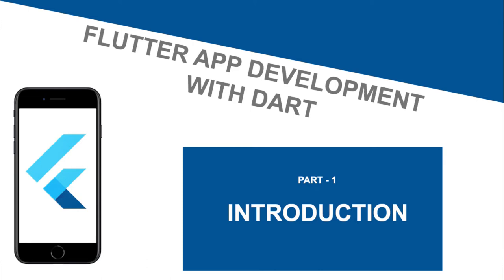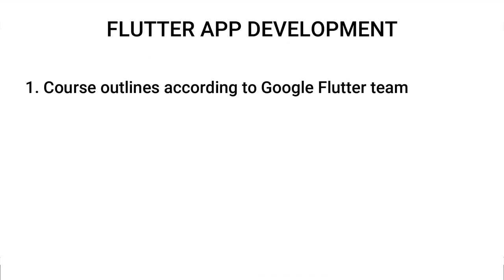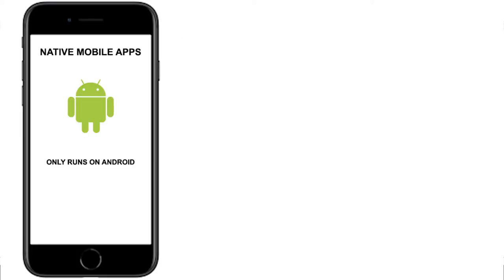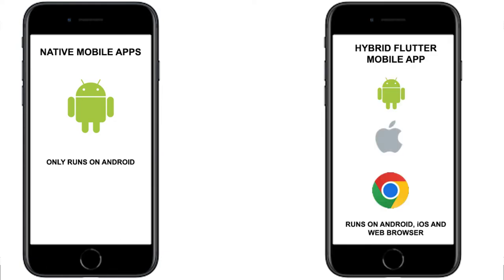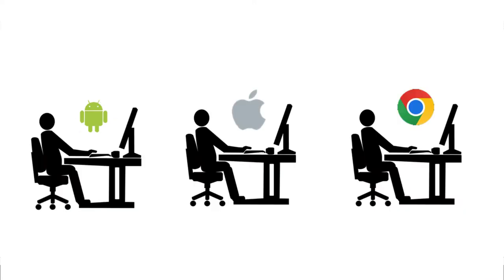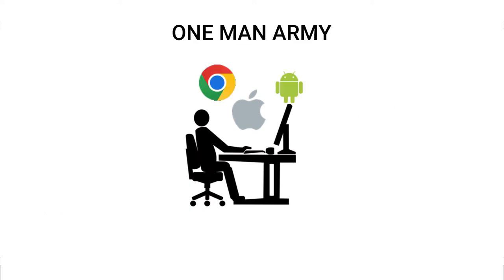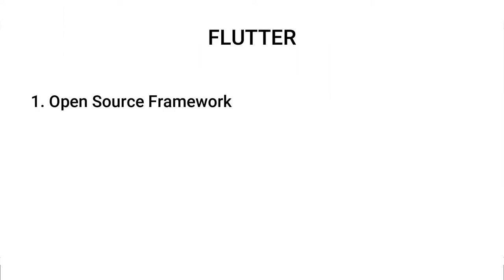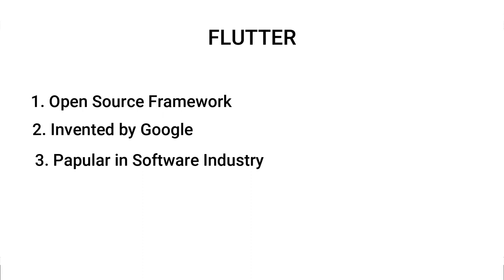Flutter App Development Tutorial with Dart- 01 - Introduction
Hello guys and welcome back to coding pursuits.
From this session we are going to start a brand new series called "Flutter App Development with Dart". This course outlines are designed according to instructions given by Google flutter team.
It will be the most comprehensive series which will cover all fundamentals concepts of flutter.

Uptill now we have learned how to develop Android mobile apps using Java.
These were native apps, which can only run on Android operating system. But now we are are going to introduce a powerful tool,
called flutter, which will enable us to create cross platforms mobile apps , which will be able to run smoothly and effieciently
on iPhone, Android phones and web browser with the same codebase.
Now you need not to hire diffrenet developer for iPhone, Android and Web application.
you only need to  work and develop only one app and it will value for iOS, Android and web app at the same time with the same code base.

Now question arises What is Flutter?

Flutter is an open source framework or tool chain developed and managed by Google itself. So because of support provided by Google Developer teams. It gained a lot of trust and popularity all around the software industry.
It makes the the app development process easy and efficient by creating beautiful Android, iOS and web app with
the same code base. At the sometime Your app will adapt to every screen size with same source code.

Flutter uses a specific programming language called Dart. Dart is famous for its fast paced development.

So in this flutter video series we will cover the Dart programming tutorials as well to make you pro efficient in using Dart language for developing Flutter applications.

So I am pretty much excited to start this course and see you guys learning and sharing my experience and your experience

First of all I would like to apologize for updating after along time. Actually we were busy to develop teaching platform for
our coding pursuits family. We will launch it soon. Let us come to the topic

flutter app development tutorial with dart
flutter tutorial for beginners step by step
flutter tutorial
flutter
Flutter course
Flutter documentation
Dart
app
Introduction
flutter tutorial pdf
dart tutorial for flutter
flutter tutorial for android developers
flutter framework
Coding Pursuits